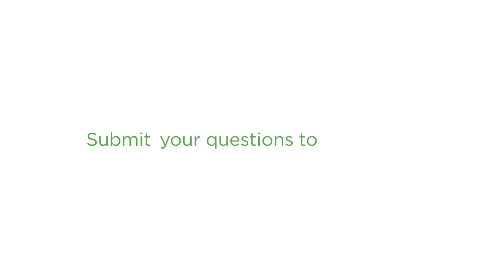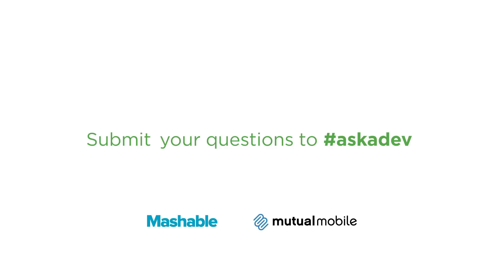What are some good Android tutorials?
Consulting Architect Caldwell Shine shares some good beginner and intermediate Android tutorials. He also answers, "How do you root an Android phone?"